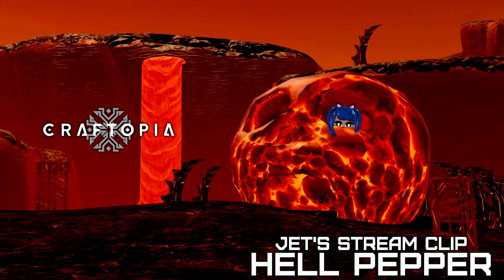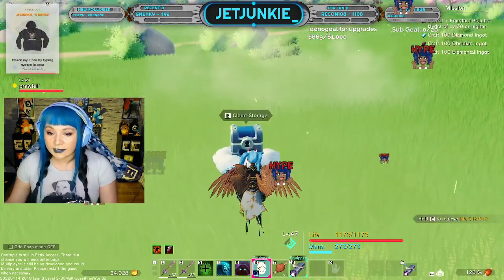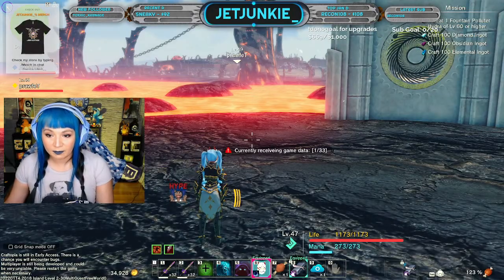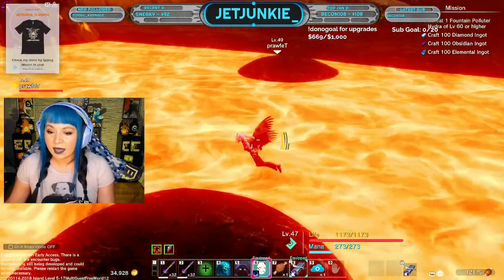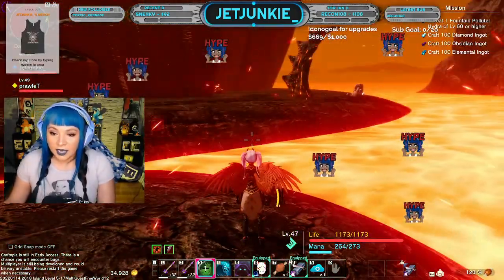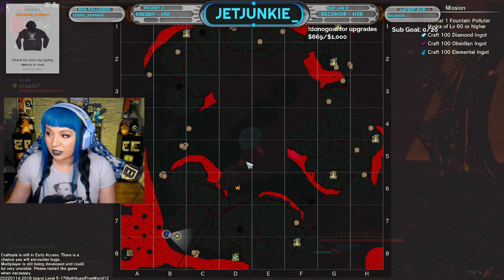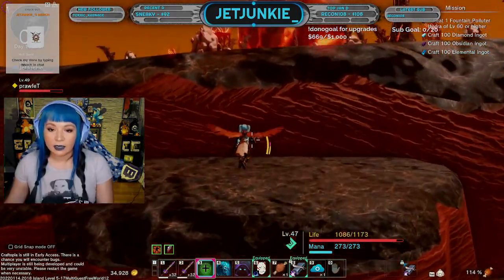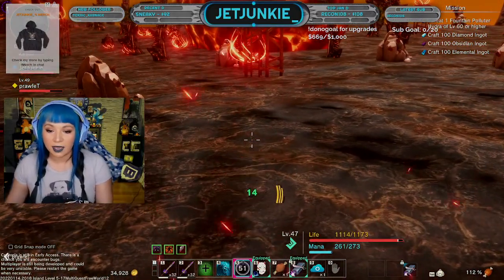Craftopia - Where To Find Hell Pepper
Have more questions about how to do something in CRAFTOPIA? Leave your questions in the comments and I'll do my best to answer them in an upcoming Twitch stream!!

This video: Answering viewer questions in Twitch chat and demonstrating what I've learned about harvesting hell peppers and growing them.

Step 1) Craft "Dragon Mail Armor" (any color) on the blacksmith bench and equip. You can safely enter the hell biome outskirts with this alone.
Step 2) Unlock "Hell" biome
Step 3) Find glowing skull structures surrounded by enemies (be quick!) - run inside and collect as much as you can. Often you'll also retrieve seeds from the harvest.
Step 4) RUN AWAY!
Step 5) Craft a "planter" in the basic workbench. This works for snow mint/red/yellow/blue herb seeds as well (pro tip: if you place several planters close together you can seed them all with one bag.) Water the plant.
Step 6) ???

I stream Monday, Tuesday, Thursday and Friday at 8pm CST
Come hang out and see if we can help YOU!